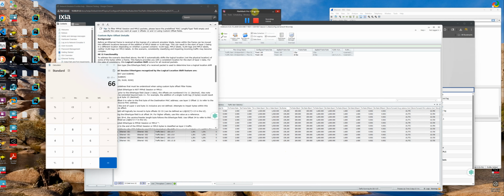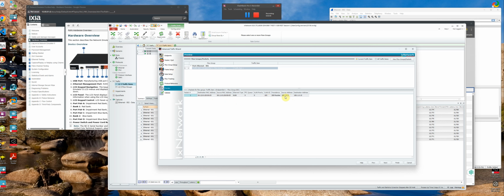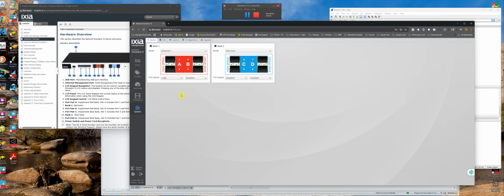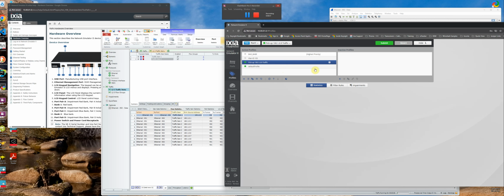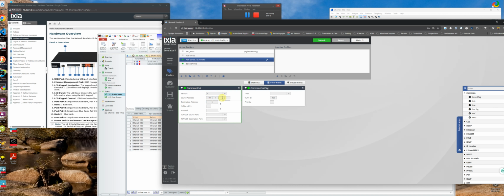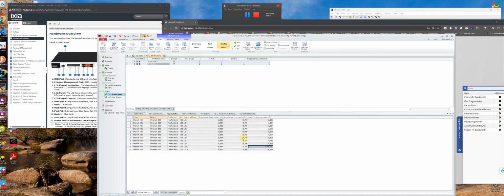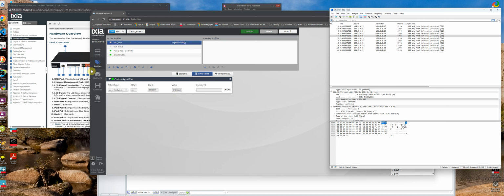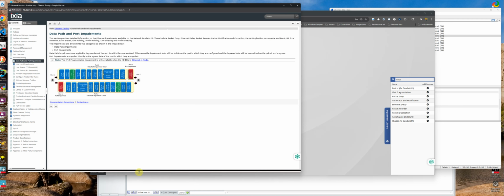Intro to Keysight Network Emulator 2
This is a very simple demo on how to use the Network Emulator 2 - Create a profile a filter and a impairment.